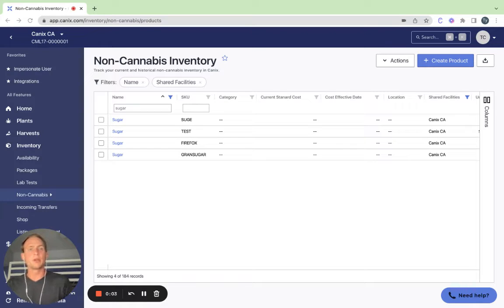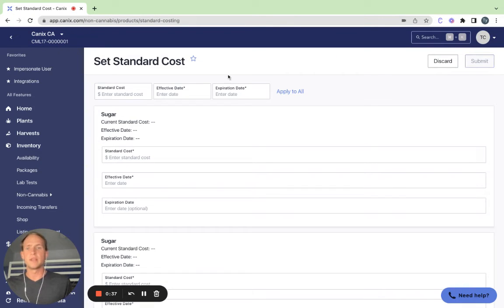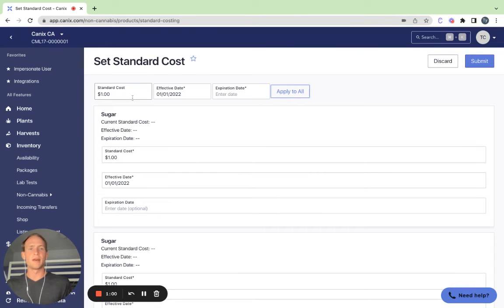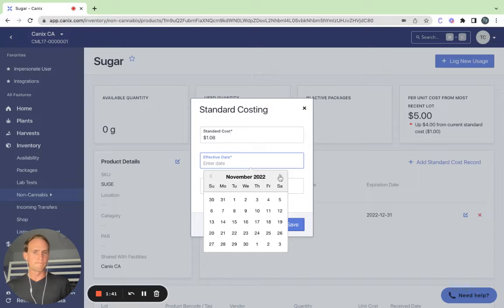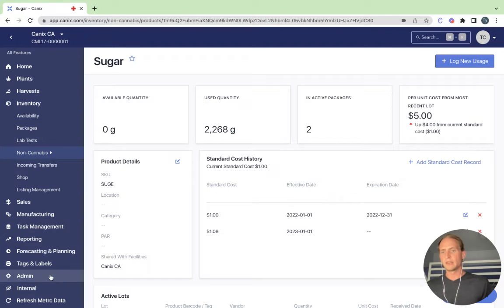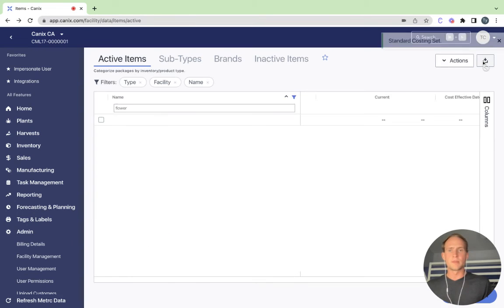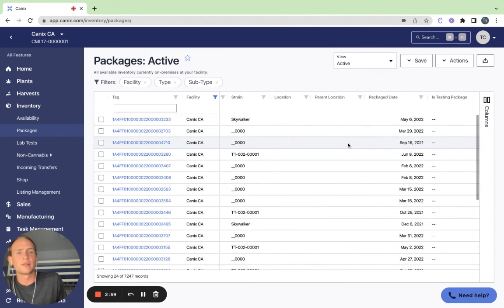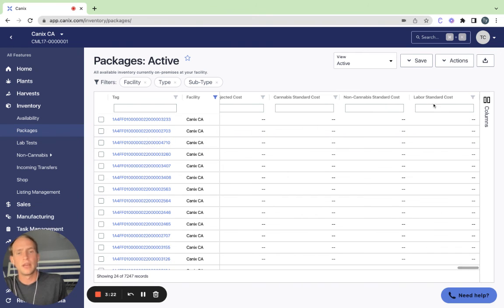Setting standard costs for non cannabis and cannabis items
Set standard costs to track against your actual COGs in Canix.